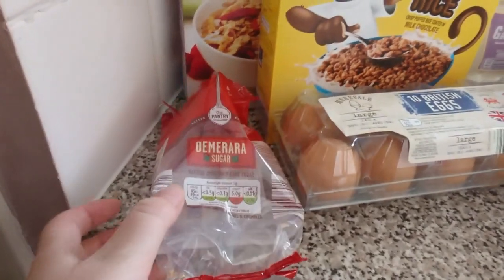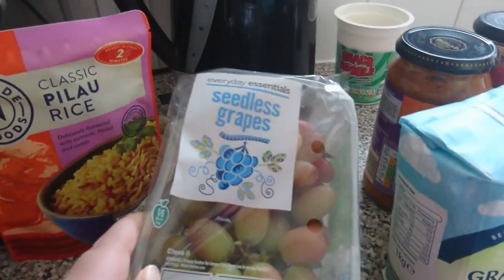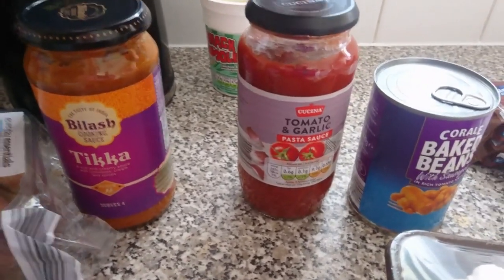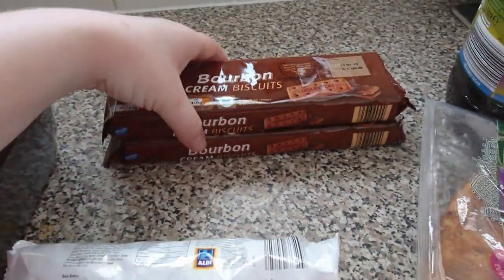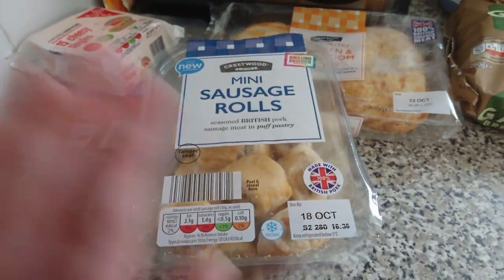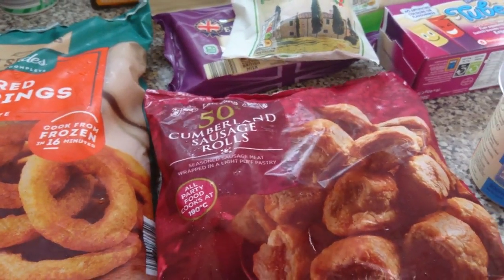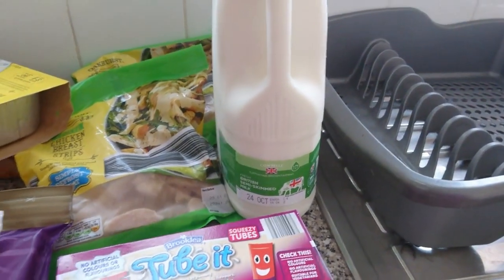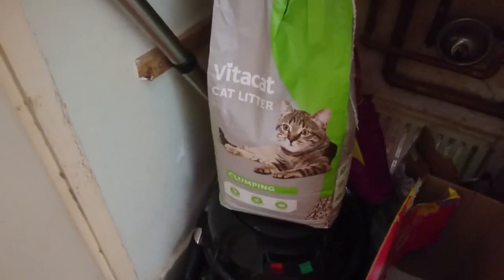ALDI GROCERY HAUL | FAMILY OF THREE ON A BUDGET | UK MUM OF ONE